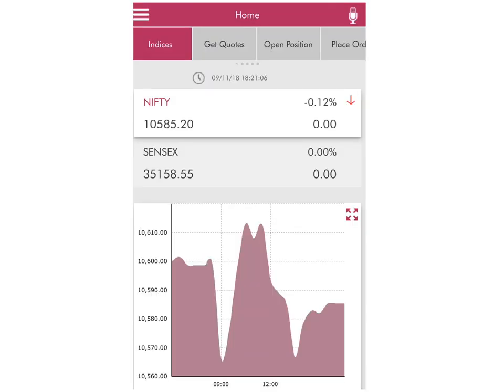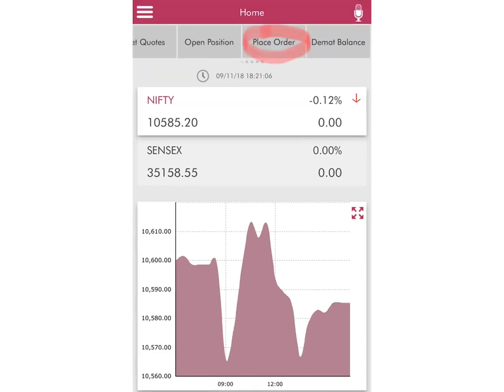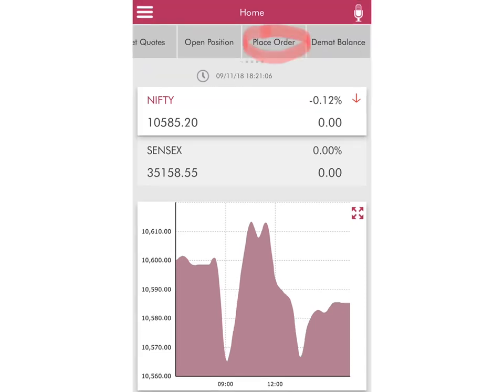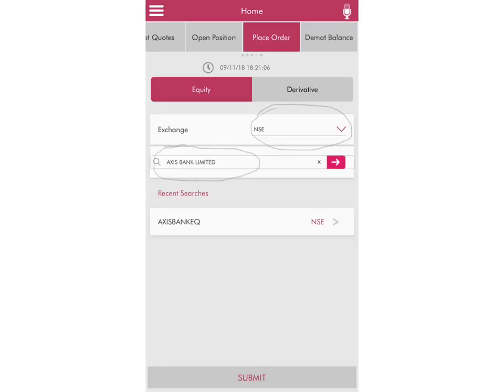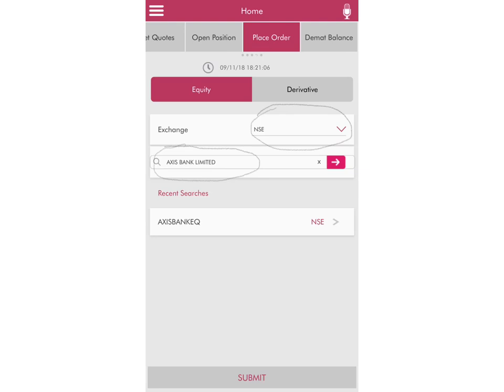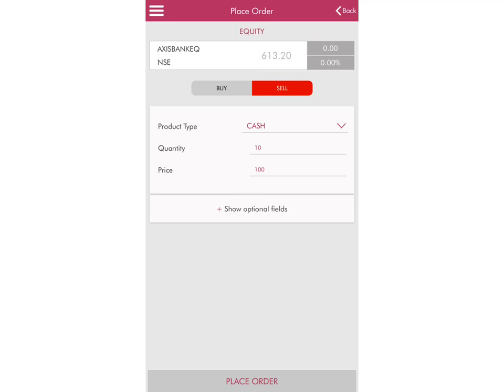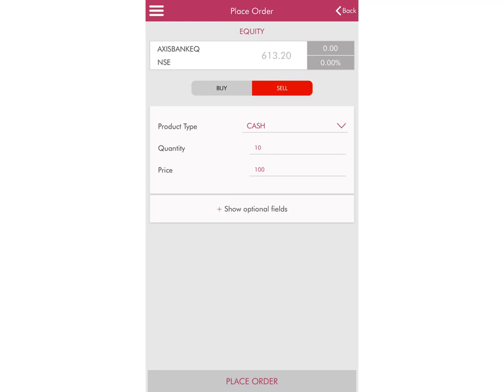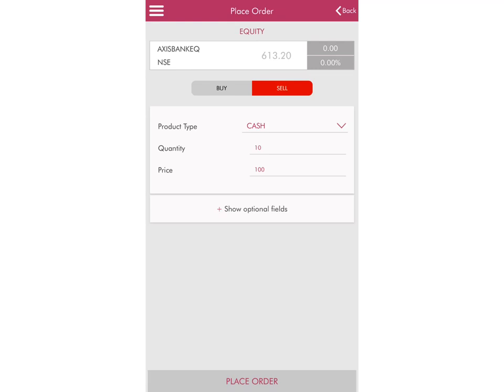How to Sell Shares Using Axis Direct App?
Selling shares using Axis Direct App is pretty simple. Simply follow the steps in the video above.
For the video on how to sell shares using Axis Direct demat account refer the